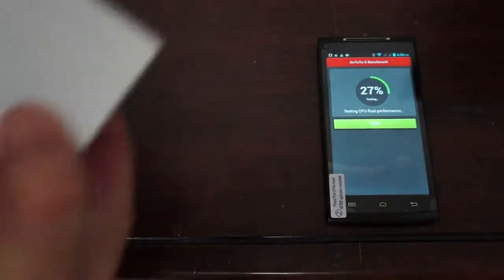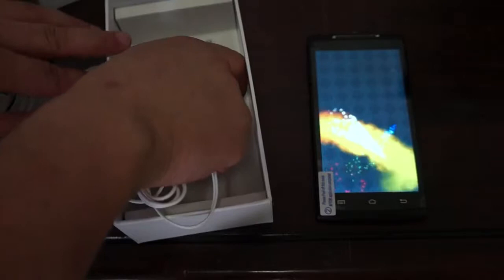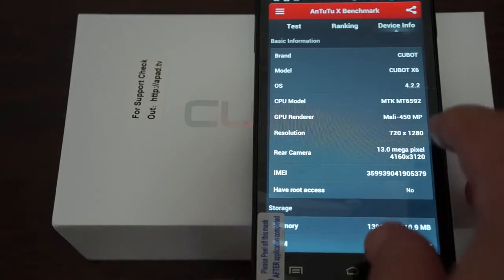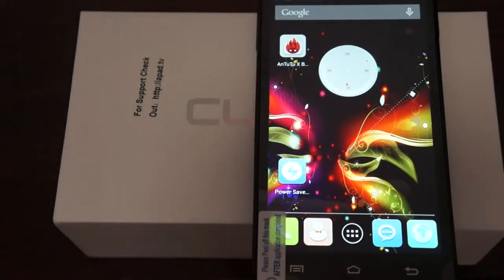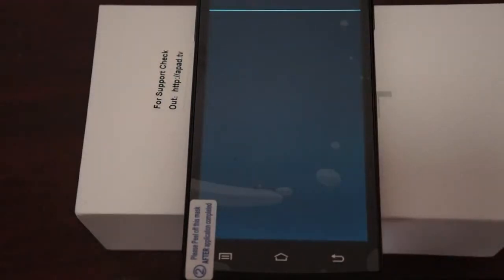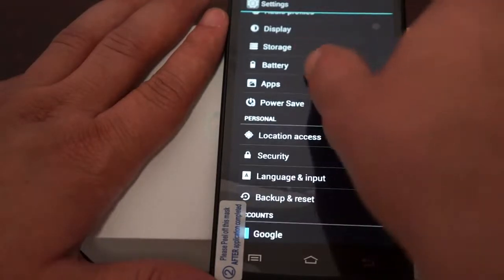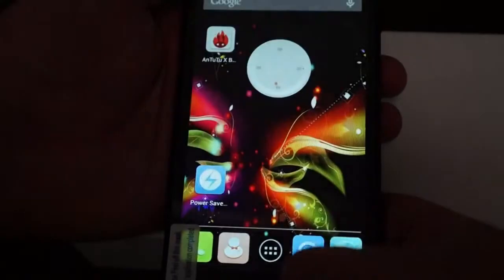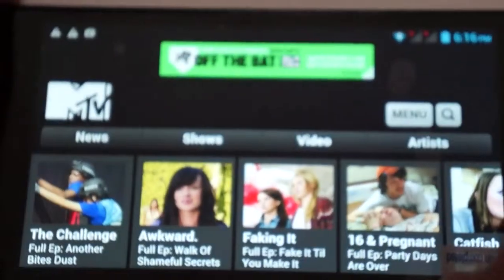CUBOT X6 MTK6592 Octa-Core Android 4.2.2 WCDMA Bar Phone w/ 5.0" IPS, OTG, 16GB ROM, Wi-Fi, GPS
General
Brand CUBOT
Model X6
Quantity 1Piece
Material Plastic
Color White
Network
Networking WCDMA , GSM
Frequency 2G: GSM 850/900/1800/1900MHz; 3G: WCDMA 850/2100MHz
Data Transfer GPRS , HSPA , EDGE
SIM Type Ordinary SIM, Micro SIM
SIM Slot 2
Network Standby Dual Network Standby
Network Conversation One-Party Conversation Only
GPS Yes
Wi-Fi 802.11 b/g/n
System
Type Brand New
Operating System Android 4.2.2
CPU Processor MTK6592 1.7GHz
CPU Type Octa-core
Graphics Processor Mali-450
Released Time 2014-3
Storage
RAM 1GB
ROM 16GB
Available Memory 13GB
Memory Card Supports Micro SD / TF card up to 32GB in size (not included)
Display
Screen Size 5inch
Size Range 5.0-5.4 Inches
Touch Screen Capacitive Screen
Screen Resolution 1280 x 720
Camera
Camera 13.0 MP
Secondary Camera Lens 5.0 MP
Flash Yes
Auto Focus Yes
Touch Focus Yes
Power
Battery Capacity 2200mAh
Battery Type Li-ion battery
Talk Time 180minutes
Working Time 280Hour
Standby Time 280Hour
Other Features
Bluetooth Version V2.0
TV No
Radio Tuner Yes
waterproof level NO
Sensor Light sensor , G-sensor , proximity , compass
I/O Interface TF Slot , Micro USB , 3.5mm , SIM Slot
Format Supported AVI, MP4, 3GP, MOV, MKV, FLV, FLAC, APE, MP3, OGG, AMR, AAC, JPG, PNG, BMP, GIF
Software Play Store, E-mail, Calculator, File manager, Clock, Calendar, Gallery, Video Player, Music, Sound Recorder, Browser
Other Features 5.0" IPS, OGS screen, full lamination + Dual Network Standby + Android 4.2.2 + 1GB RAM + 16GB ROM + Wi-Fi + GPS + FM + 13.0 MP Camera + 5.0 MP Secondary camera + Octa-core
Dimensions & Weight
Dimensions  5.63 in x 2.87 in x 0.34 in (14.3 cm x 7.3 cm x 0.86 cm)
Packing List
1 x Phone
1 x Battery (2200mAh)
1 x 100~240V 2-round-pin plug power adapter
1 x Pair of earphone (100cm-cable)
1 x Data cable (90cm)
1 x OTG cable
1 x English manual
1 x Screen protector
1 x Back case